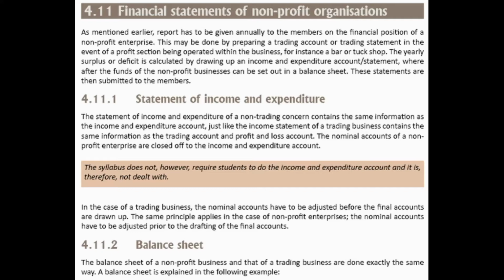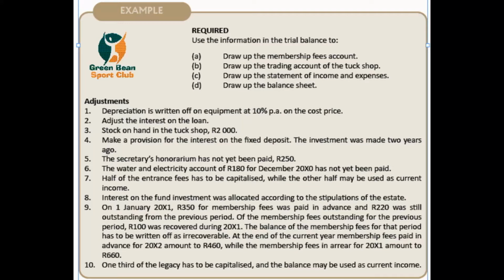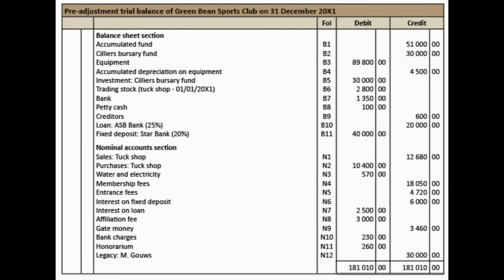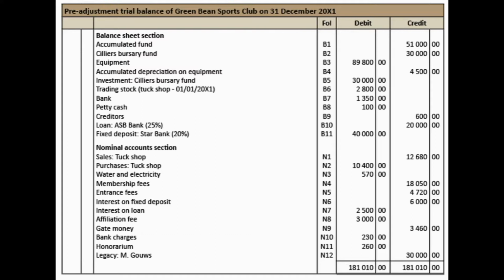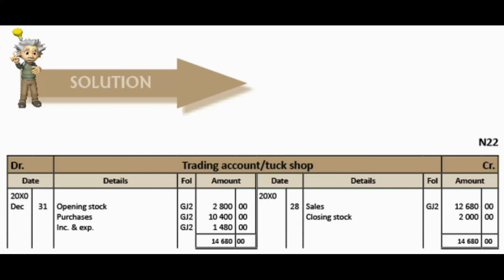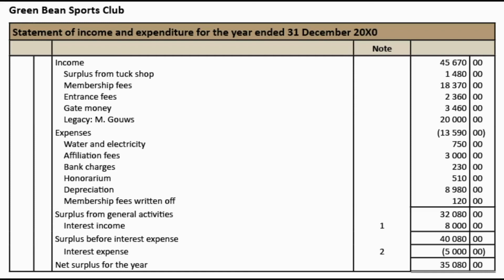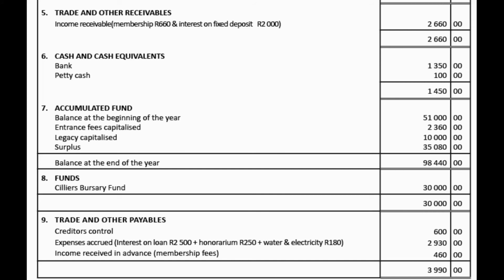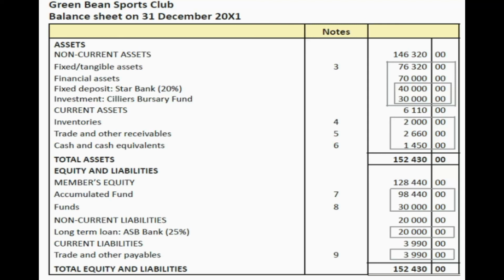Financial Accounting N4, Lesson 67, Non-profit organisations